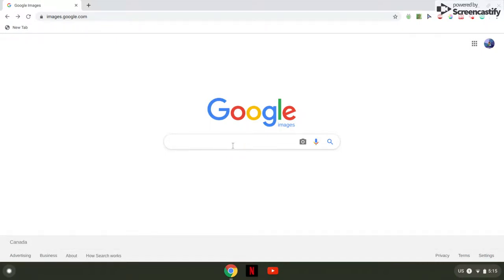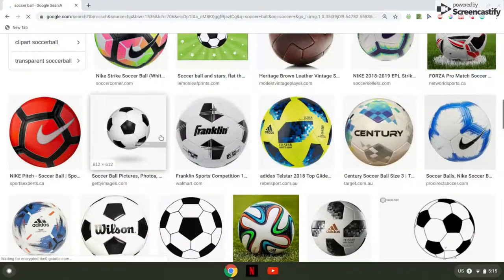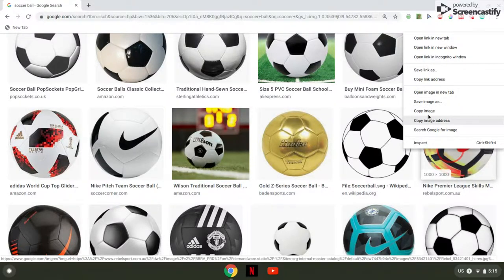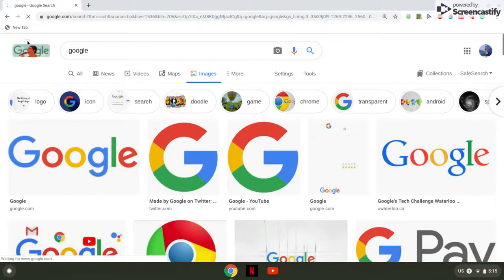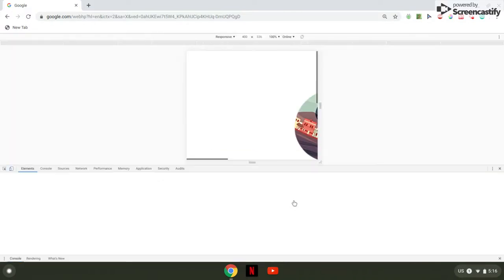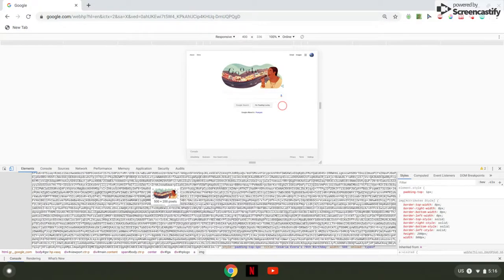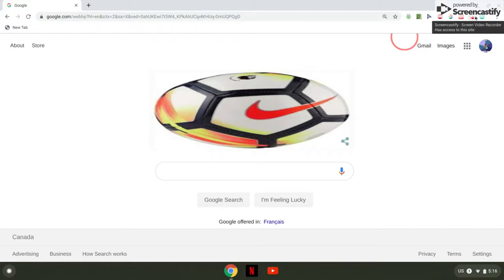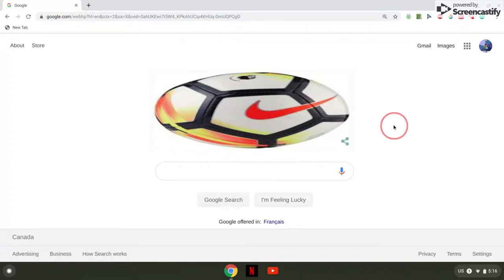HOW TO CHANGE ANY IMAGE WITH INSPECT ELEMENT!!!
Guys I'm learning each and every day with inspect element and I love it! I love uploading little hacks for you guys!